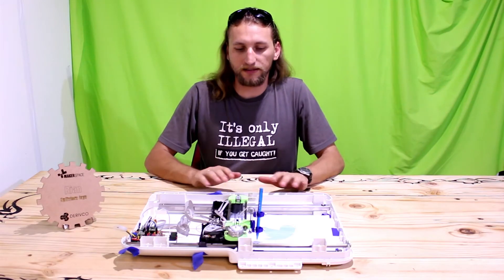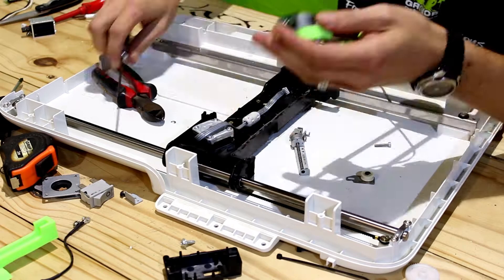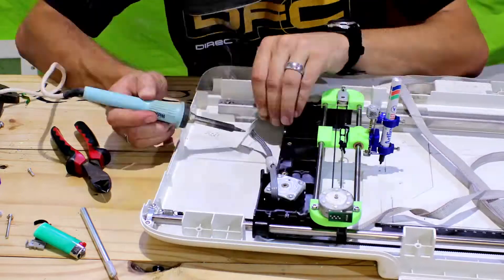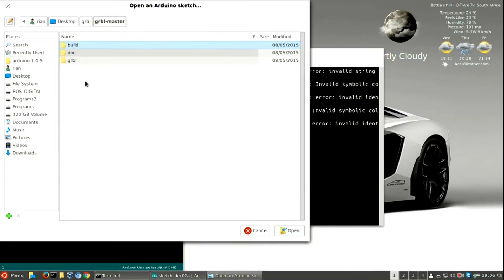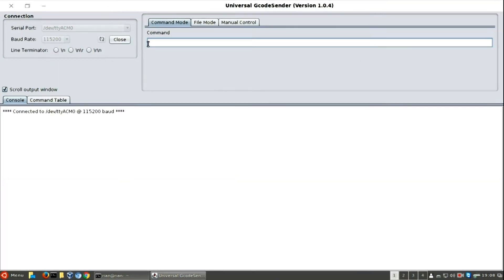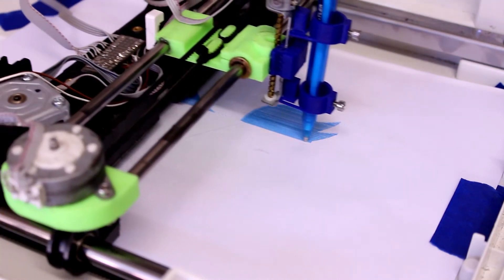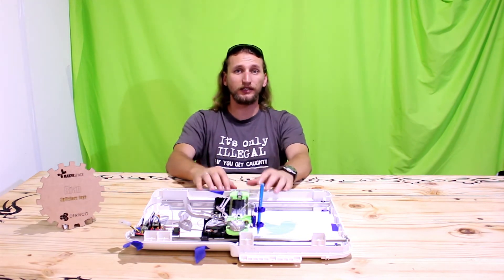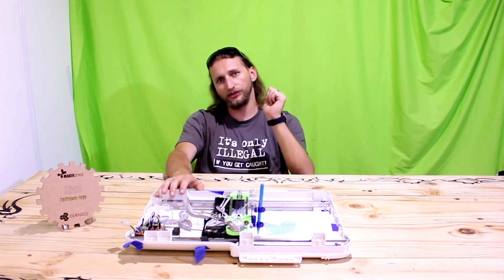Diy Pen Plotter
Pen Plotter from an old scanner and some printer parts from the shed. I'm using an Arduino uno whit a CNC shield